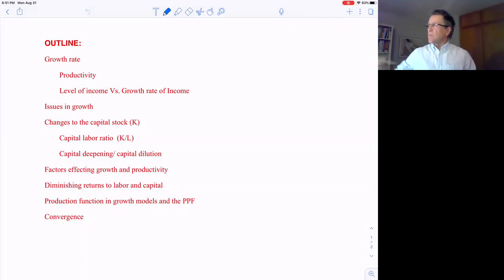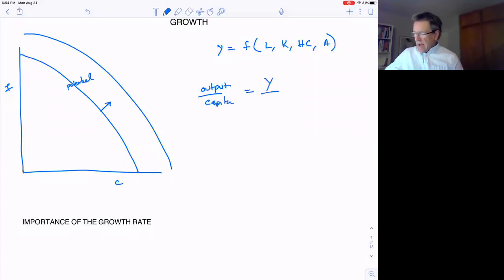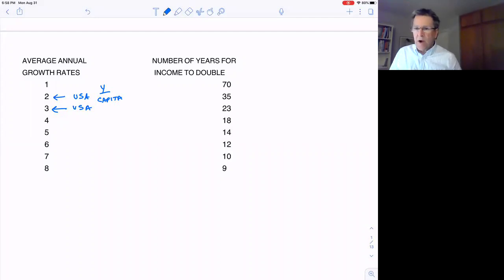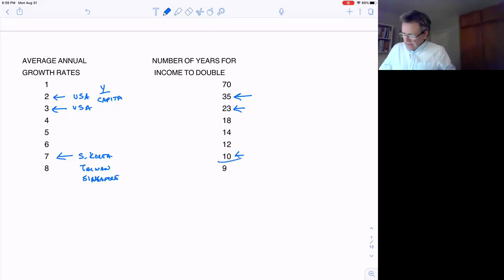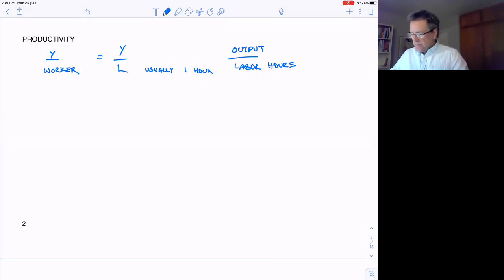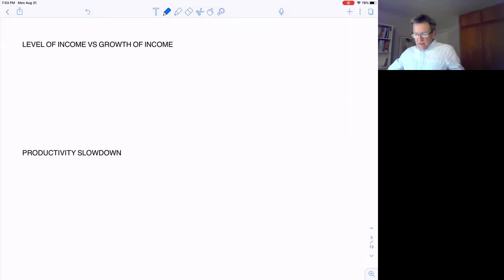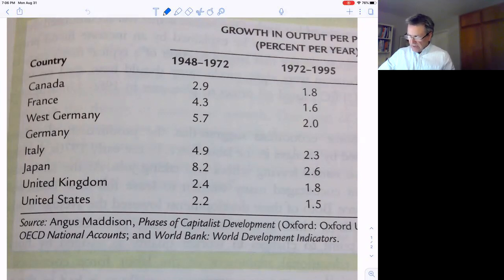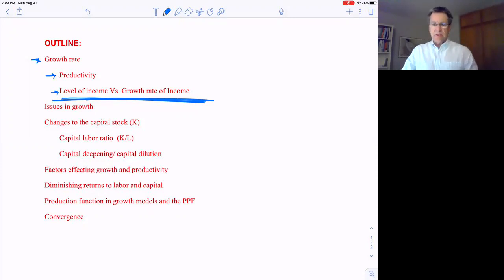The Growth rate and productivity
Growth module Video 2